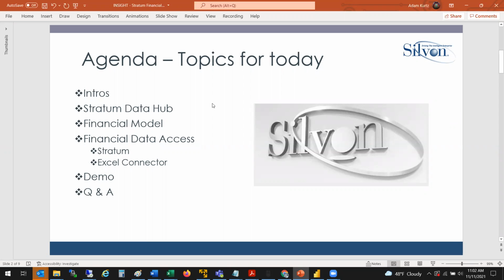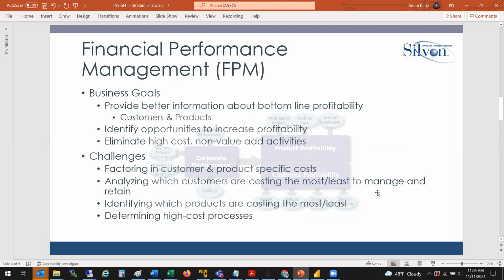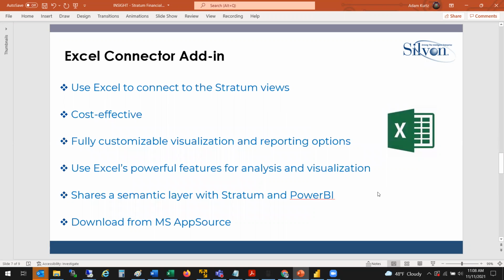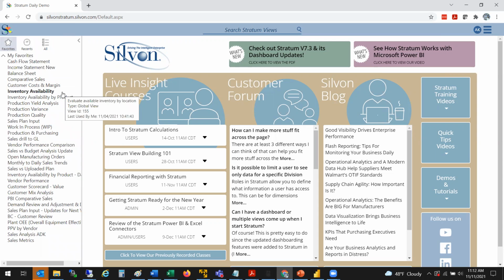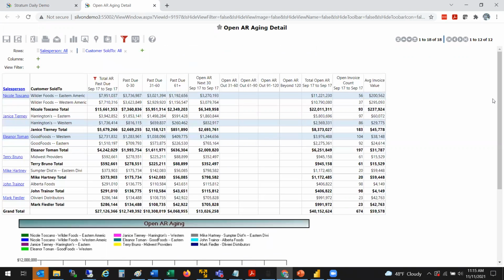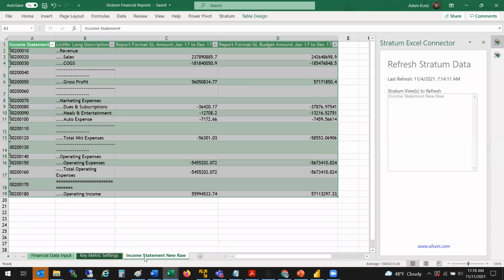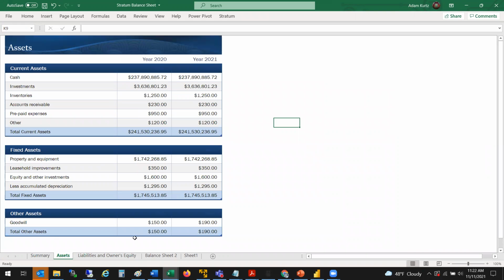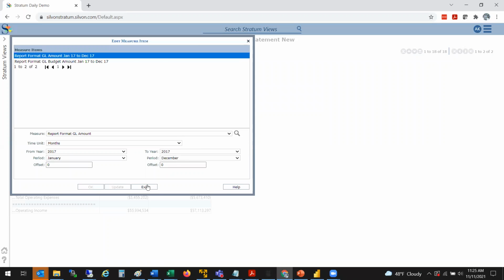INSIGHT Financial Reporting with Stratum